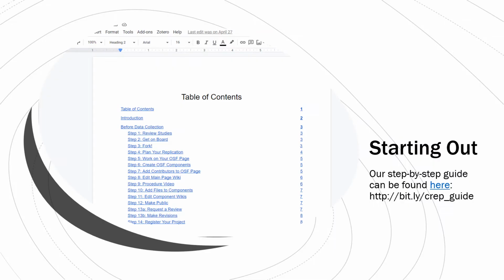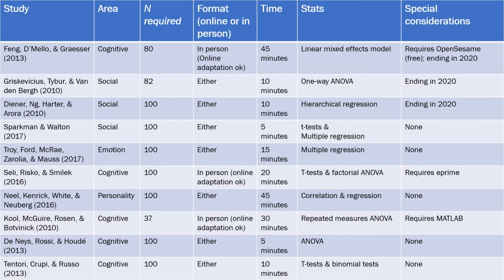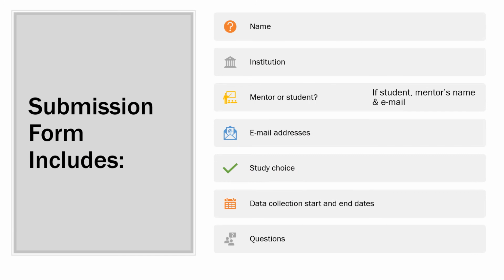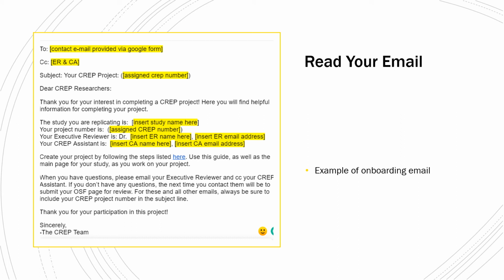1 Signing Up for CREP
This is video 1 (of 4) in our CREP tutorial series, and contains information on how to sign up for a CREP project.